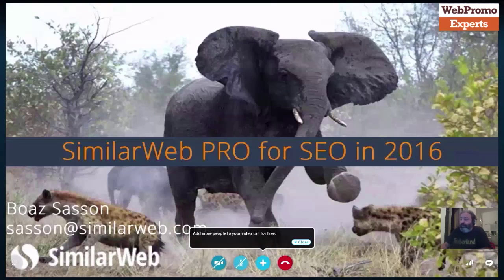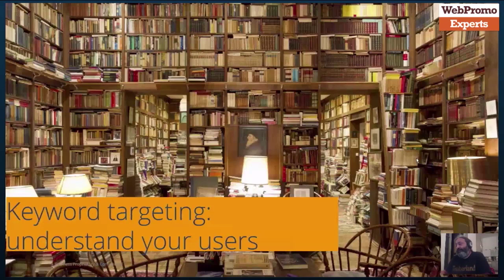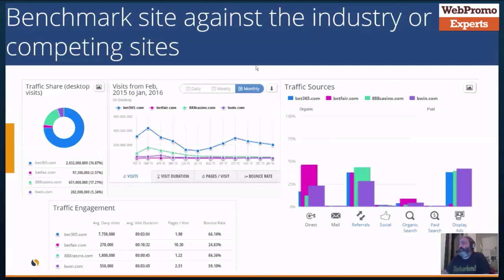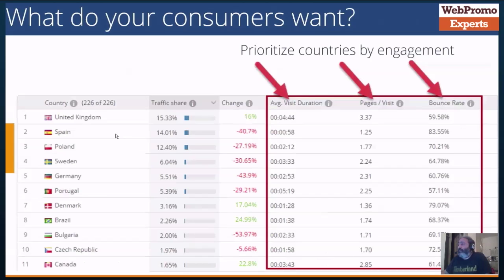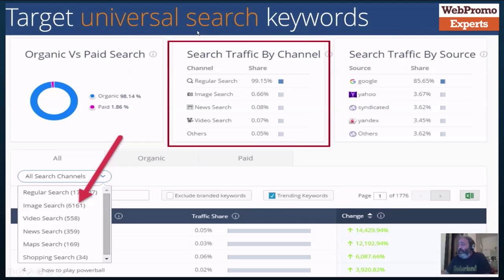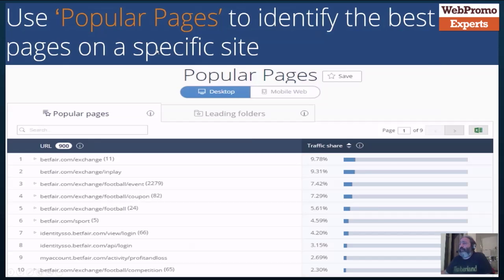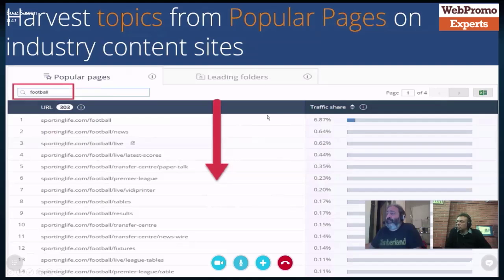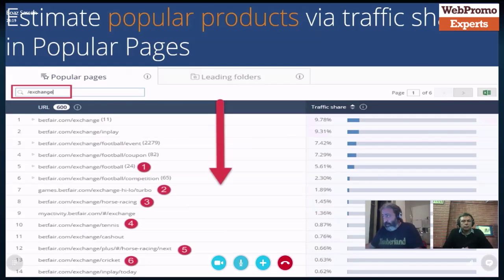Similarweb 2016: new tricks and treats by Boaz Sasson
Absolutely everyone in our survey picked Similarweb, extremely popular tool, but very few people know how much different Free and Paid versions are, and paid version has plenty of options itself from “cheap” to very expensive one. 2016 brings a lot of update and new options.